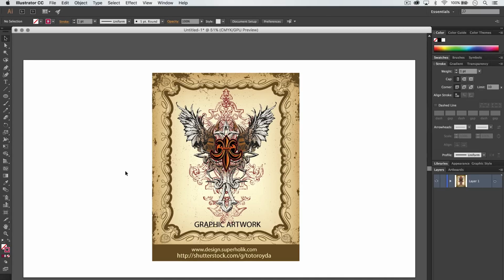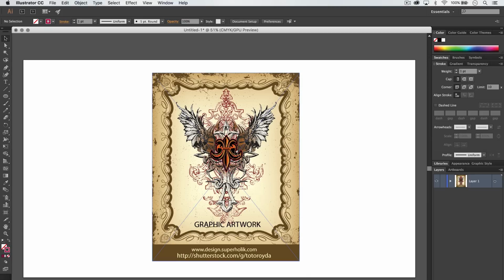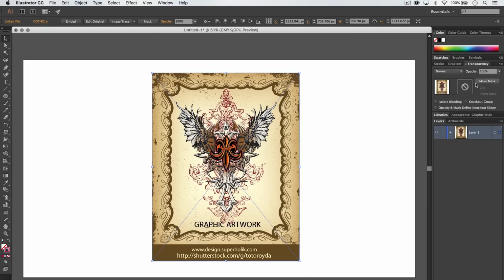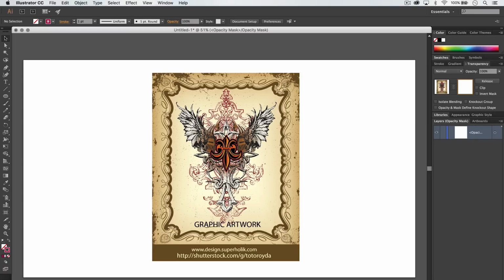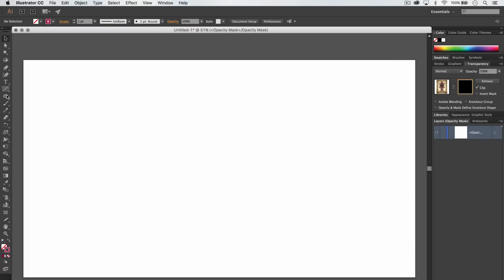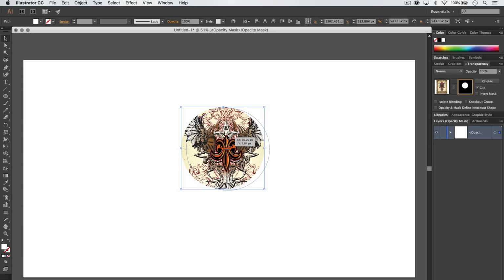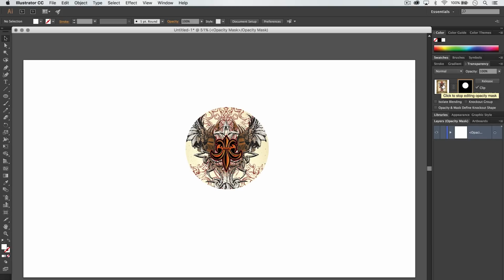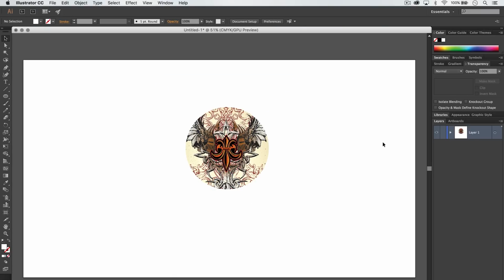How to Mask in Adobe Illustrator CC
DESCRIPTION:
This AIin30 tutorial will cover the bare bones basics of getting you started with masking in Adobe Illustrator today!